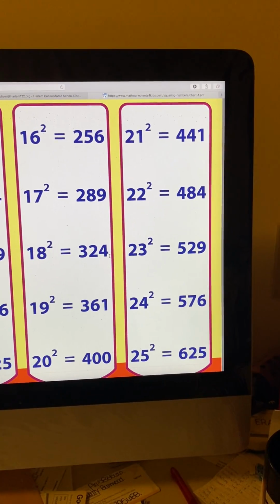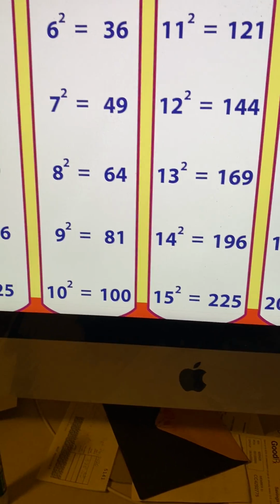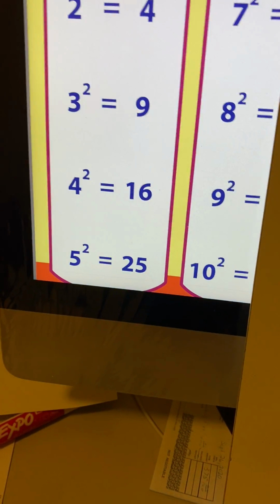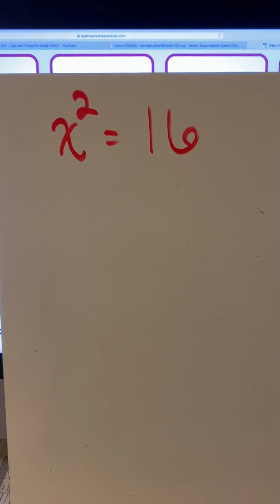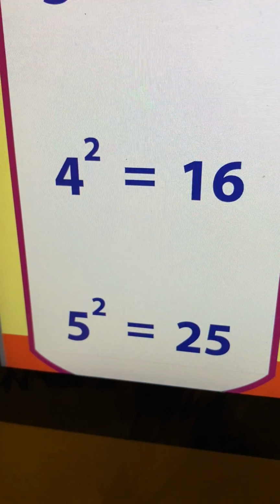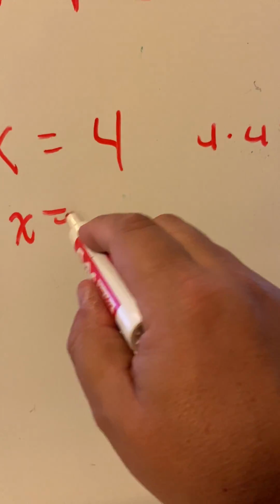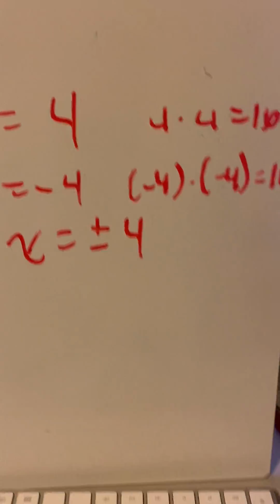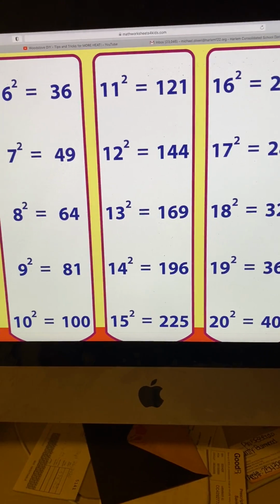Square root equations help